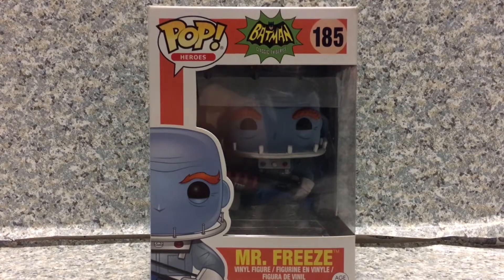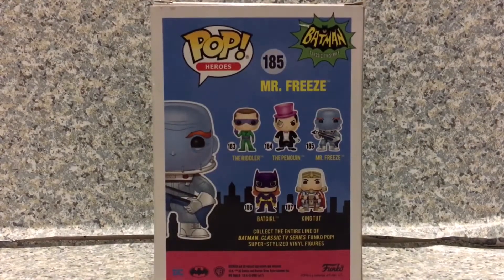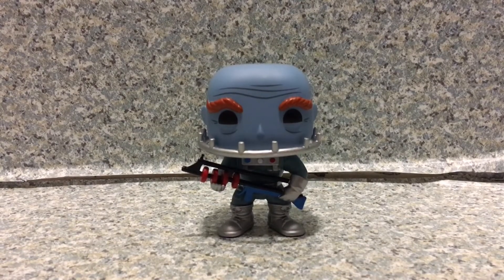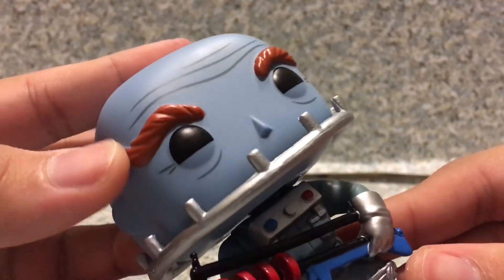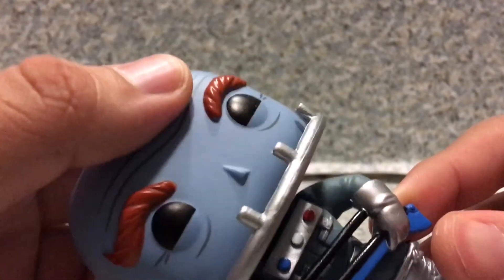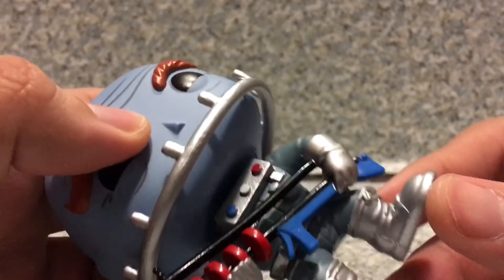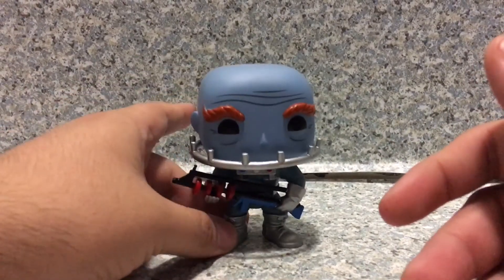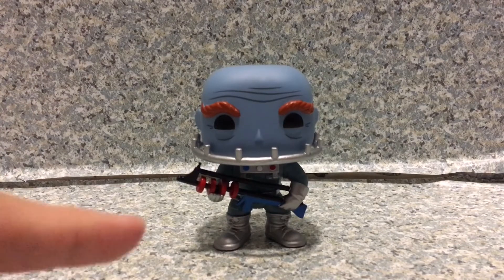FUNKO Batman (1966) Mr. Freeze pop review